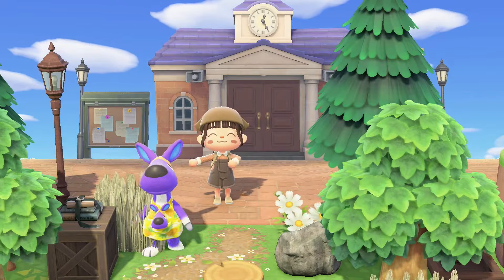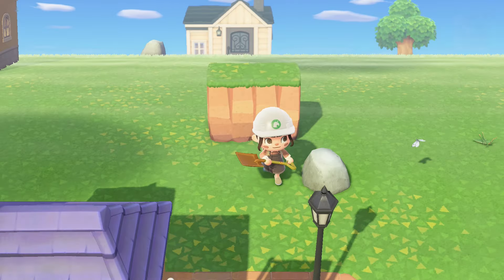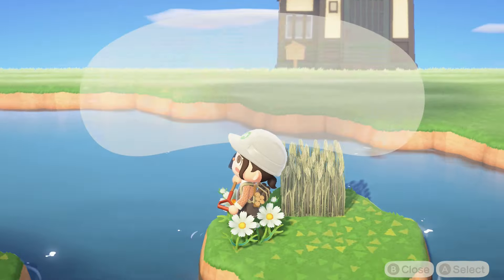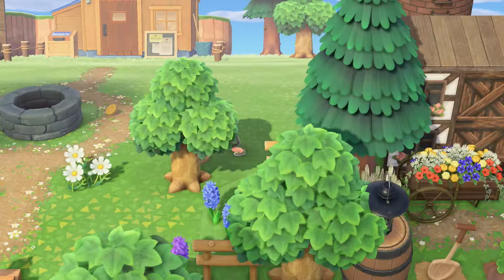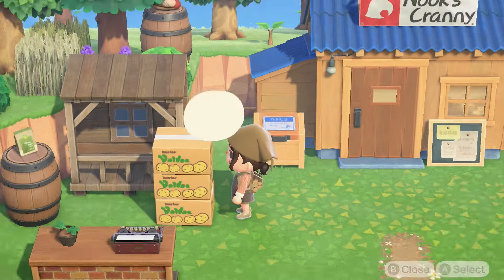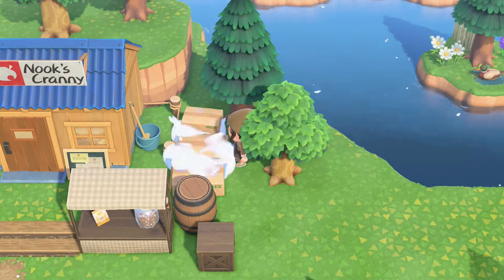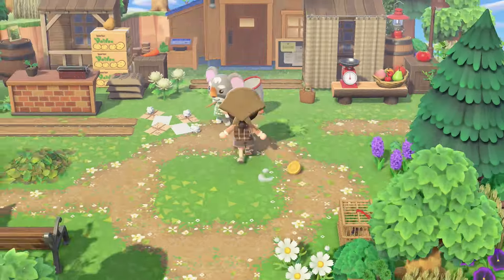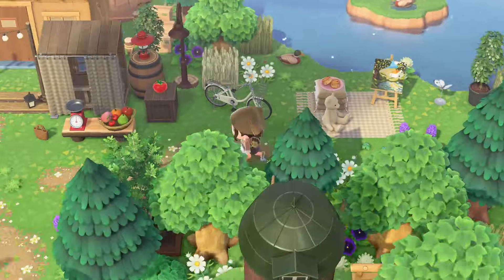Making Timmy and Tommy Proud | lilac woods ep.8 ʕ·ᴥ·ʔ | Animal Crossing New Horizons